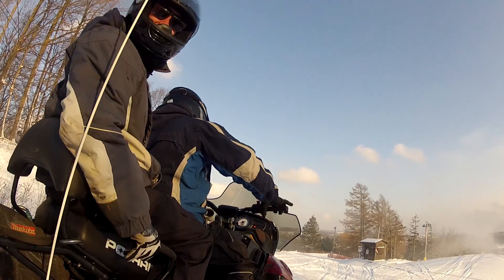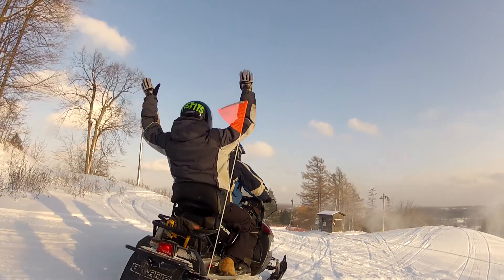Chicopee Snowmaking Employment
Join the snowmaking team at Chicopee this winter!